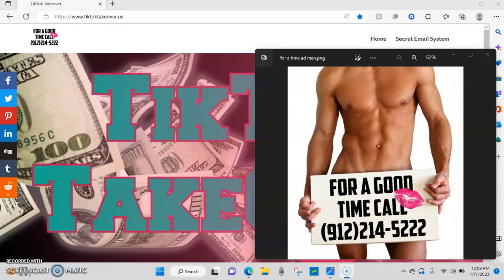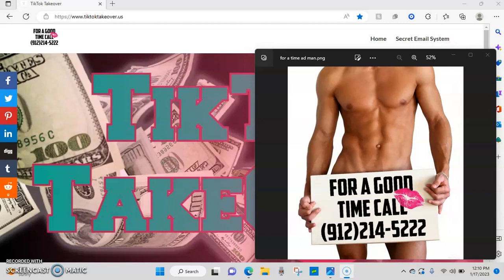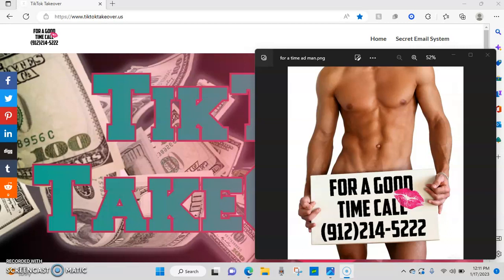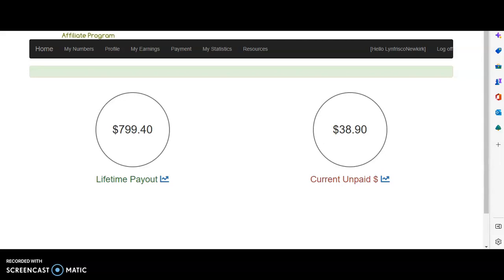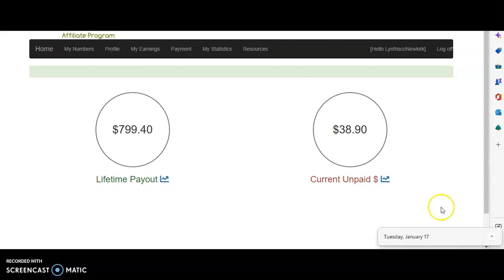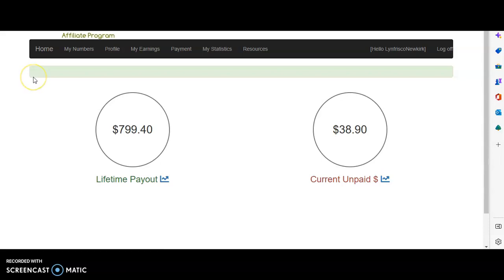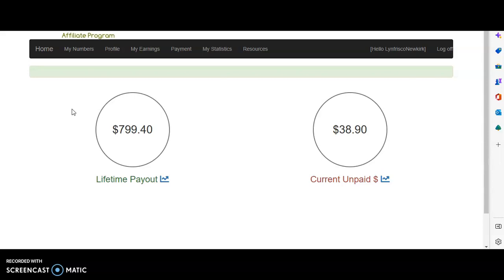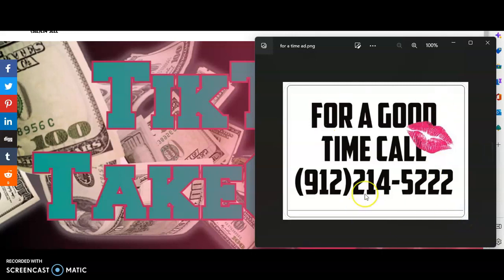Phone Number PayDayz